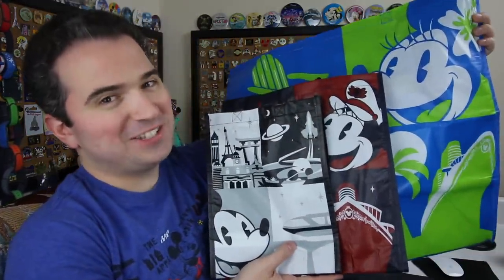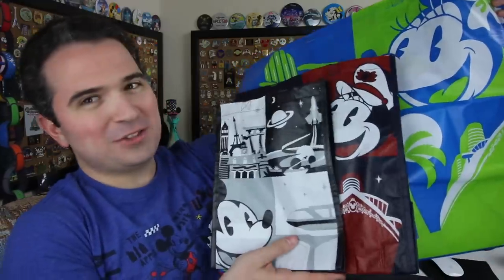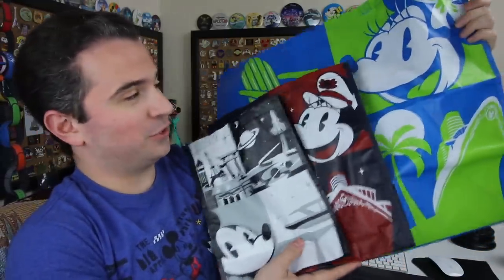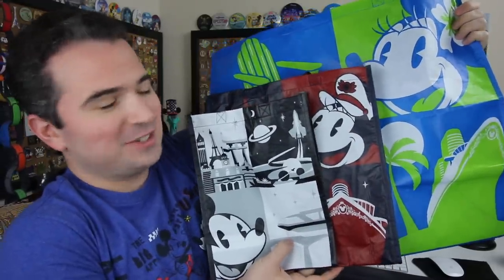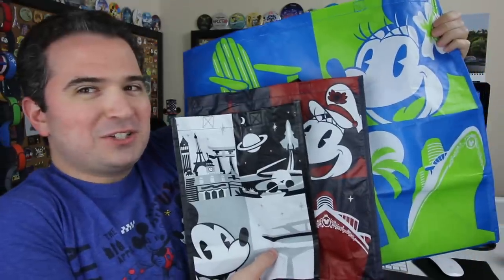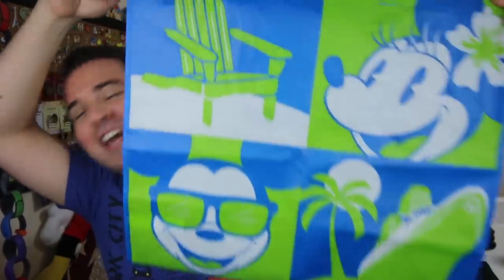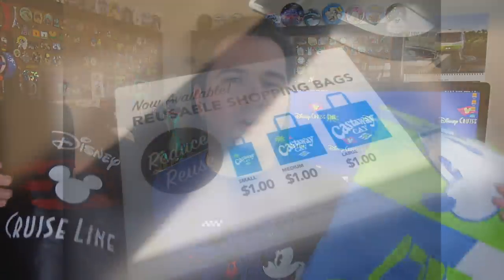Disney's New Reusable Bags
Disney is working very hard to reduce their 1 use plastics all over the parks and today we are taking a closer look at 1 stage in the process with the reusable bags at all Disney properties.

Clothing:
Have a Magical Day t-shirt:
WavesofDisney Sweatshirt
This area is being refurbished T-Shirt:
Official member of the family shirt:
The Force is Strong in my family shirt:
Waves with Michael Kay T-Shirt:

The Equipment I Use:
Old Bendy Tripod to carry the Camera
GoPro Hero 5 Black (Action Camera)